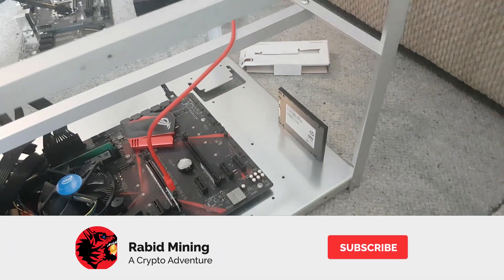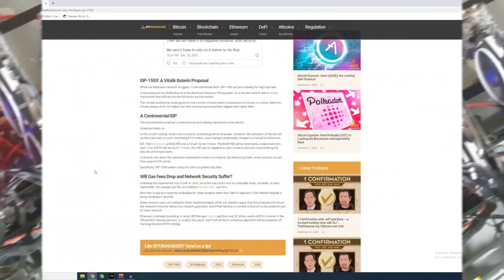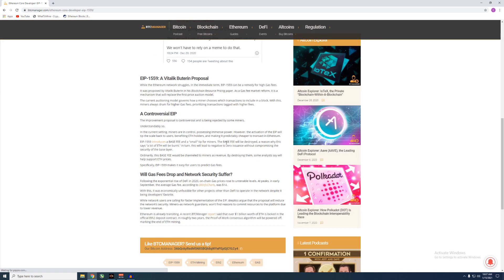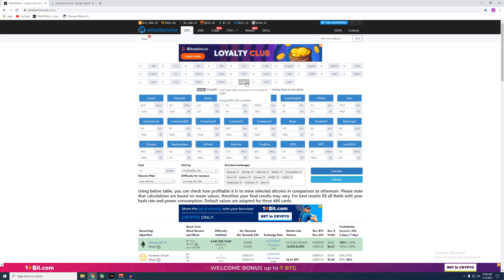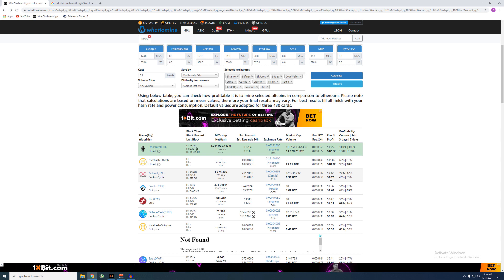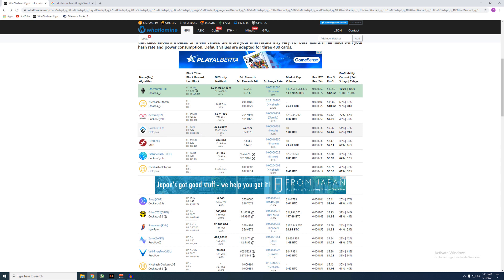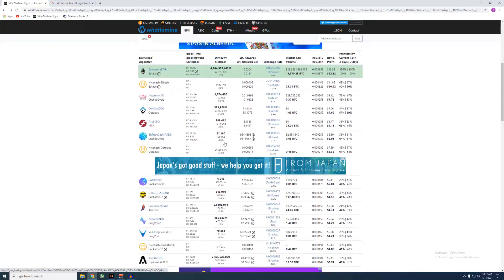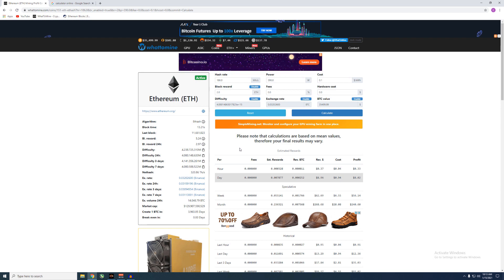Ethereum Profits May Be Dropping / A Look Into EIP-1559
Ethereum Profits EIP-1559
Here I have a look into the proposed eip-1559 and what that means for Ethereum Miners.

Rabid Mining
Mirror, Alberta
T0B 3C0

Referrals:
Crypto:

Parallelminer Links:
PCIE Cables
16"-32" 16AWG 6 Pin to 8(6+2)

Amazon Links

3d Printer Ender 3 v2
Rig Frame
120gb msata SSD
Msata SSD Reader

GPUS
1 to 4 pcie Adaptor

PDU
120v PDU
240v Non Metered PDU
240v Metered PDU

PDU Cables
c19-c20 1500w+

Power Supplies
120v Power Wall Meter

Eth: 0x17a7FaFb3821722aB9032f1Dd1089aC432896f63

ETC: 0x9899B7E3839DA51D5c53f507458E99ae3032CC5A

XMR: 41wRsv2LzAB4WqFYmEzc393zJBS5dhMArGDjLiMu9vmH2Yvz5TgFyheXxBkp9WJUn4LrYmWtnhqh1LtDDbMm74B8QniroEk

BTC: bc1qder9fr6sgrhpd6j754pt949tmzzzytllh3s7sw

XRP: rhRvTsU6LcEWfXBHZ71GP1MaxnXRhwgYH1